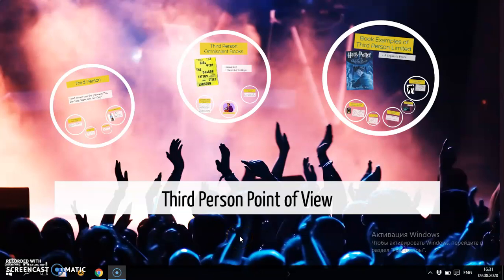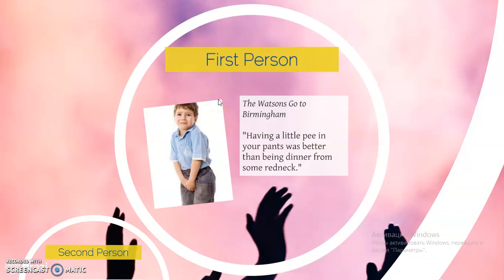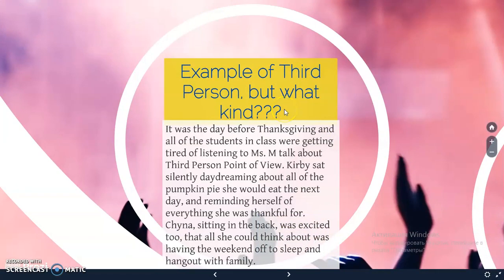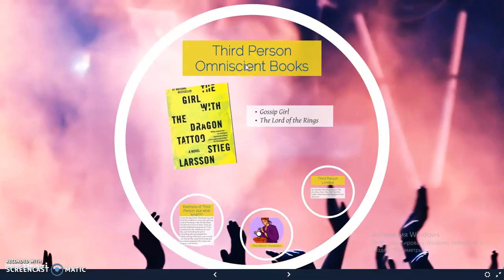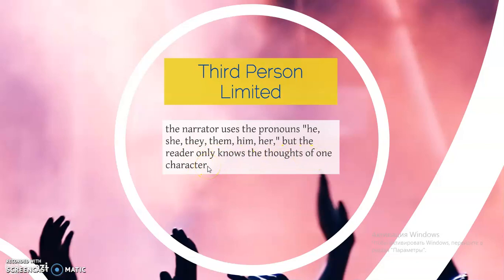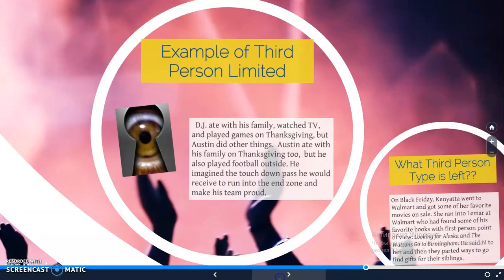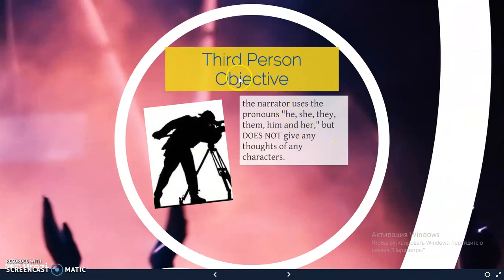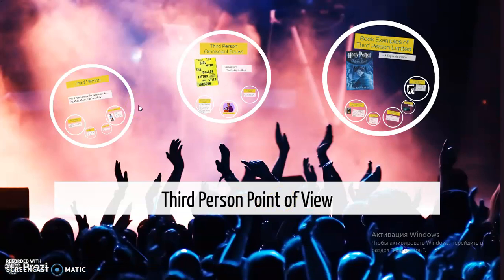10 августа 2020 г.